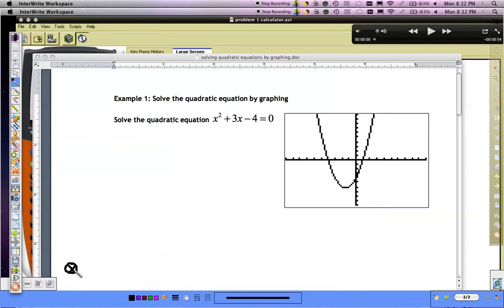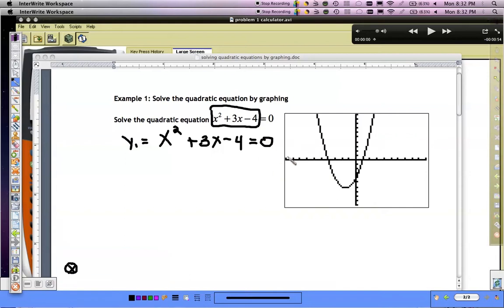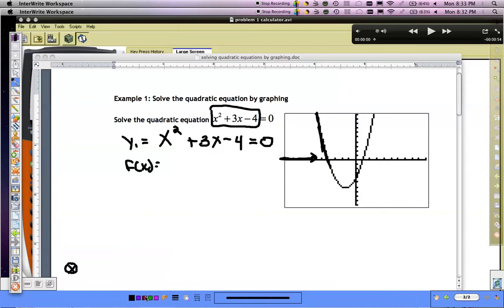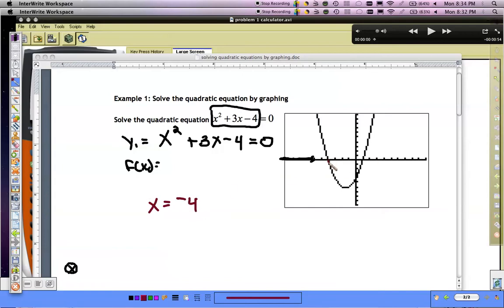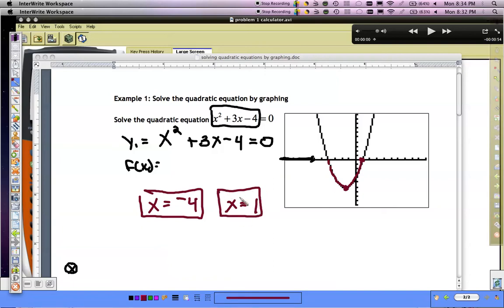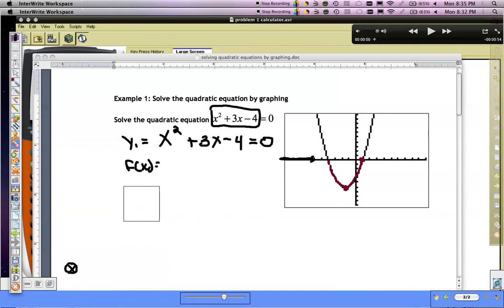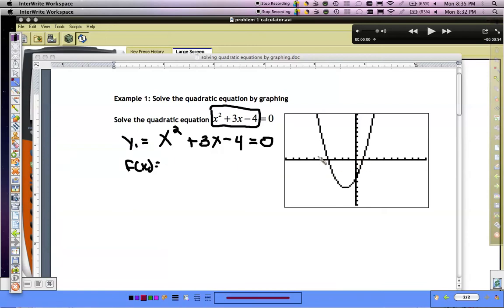solving by graphing problem 1